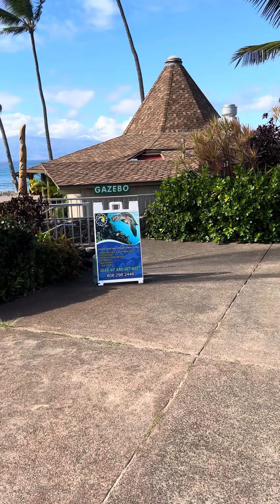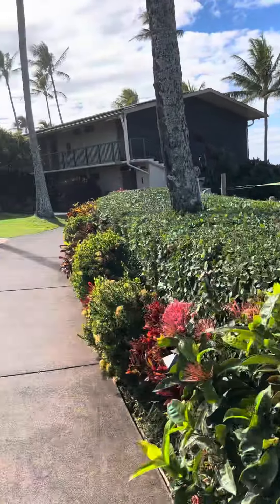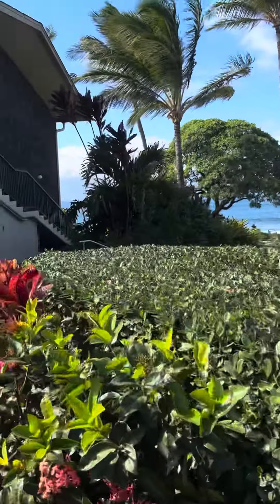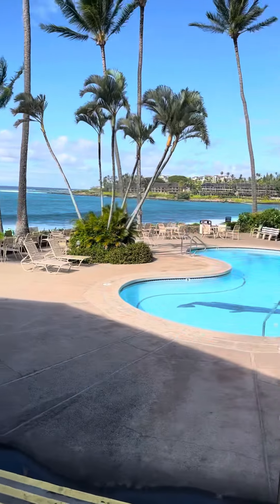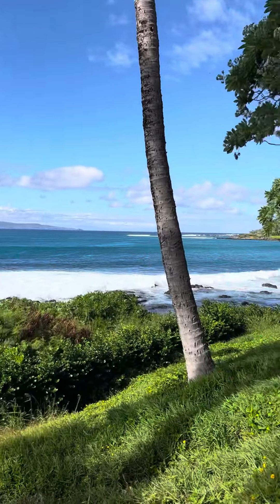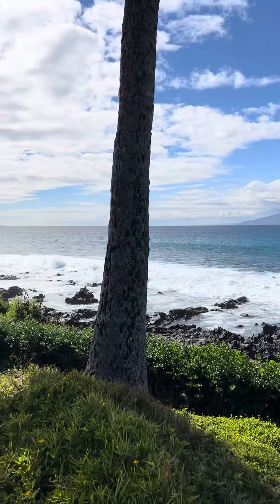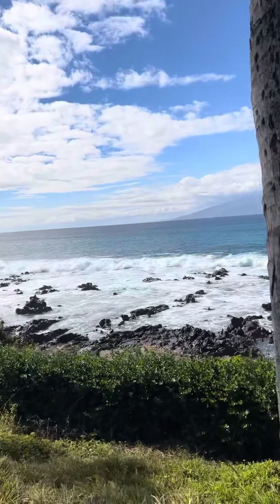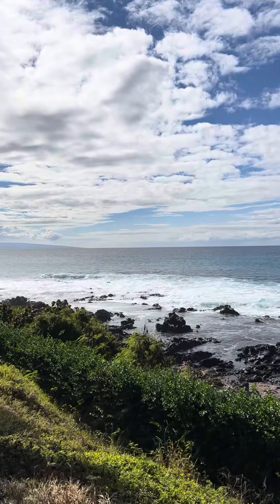Gazebo restaurant!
This restaurant has the best macadamia pancakes on the island and the best view of Napili shores!